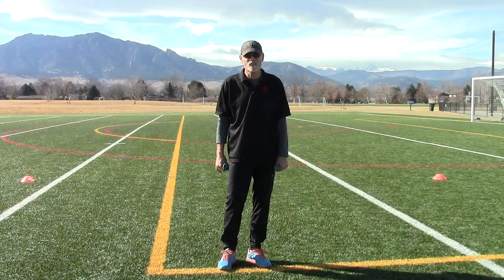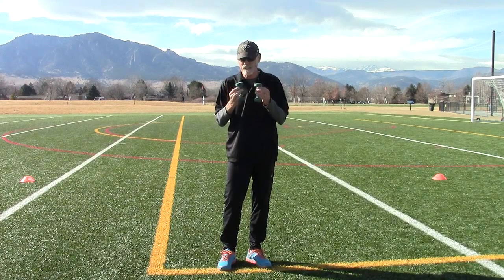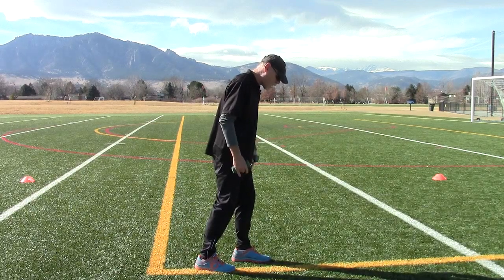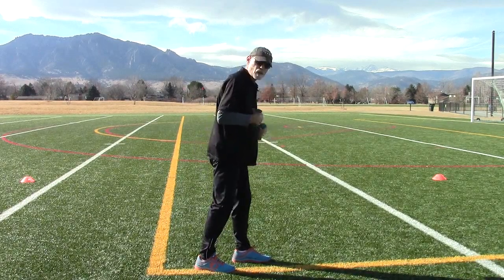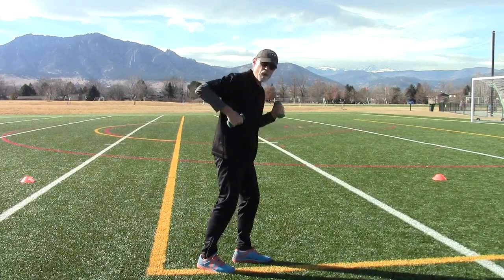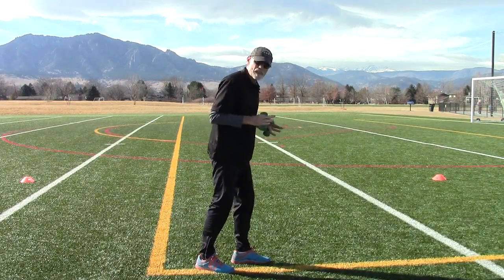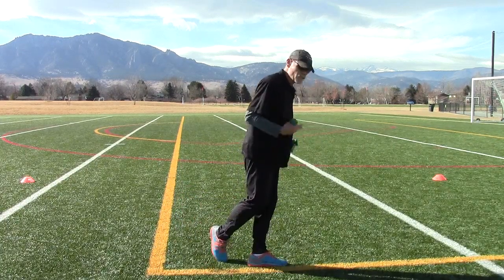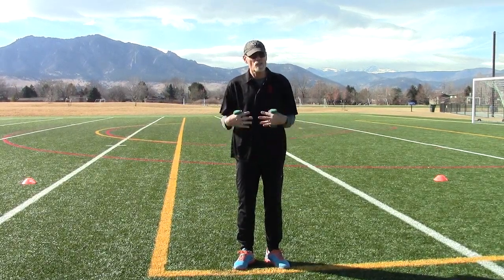Proper Arm Posture for Runners - Proper Arm Swing while running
How to develop proper arm posture and arm swing while running.
Bobby McGee explains & demonstrates the "Dogbone Drill".
This drill helps the runner co-ordinate arm swing, torso & hip control.